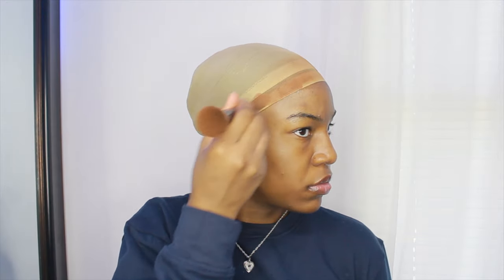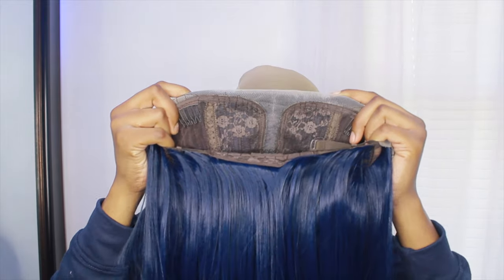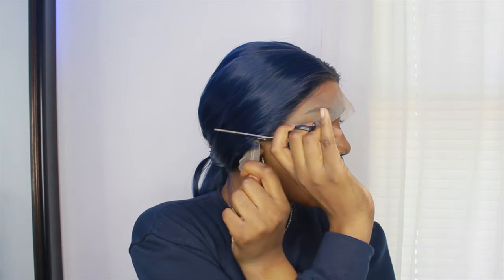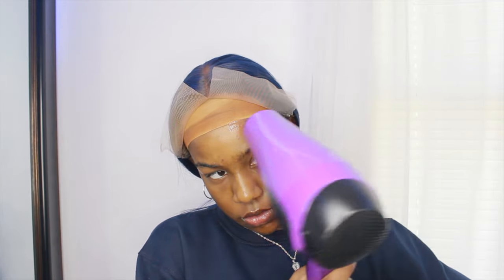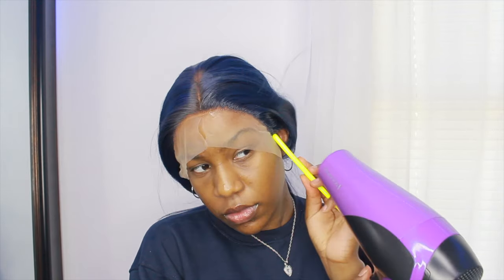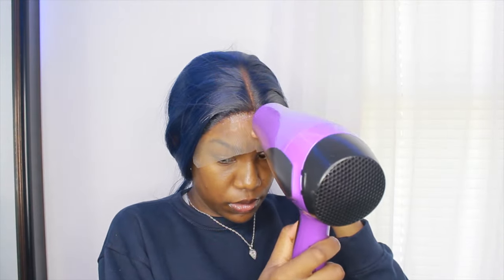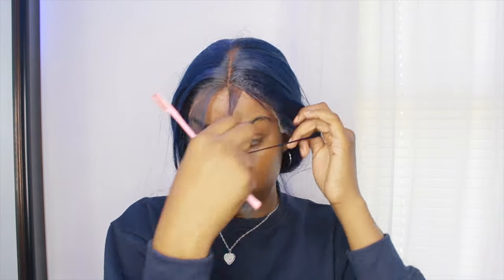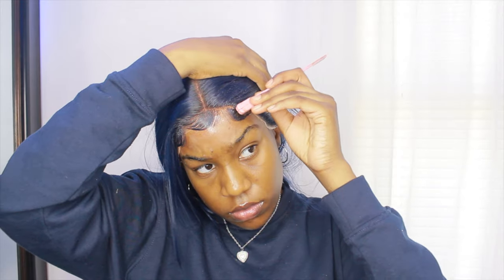TRYING A BLUE SYNTHETIC WIG!! |Affordable Amazon Wig| Pre-Colored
***Welcome Back***
In this video I'll be installing. another synthetic wig, but in Blue! Let me know if you try this wig,  and how it works for you!

LINK TO WIG